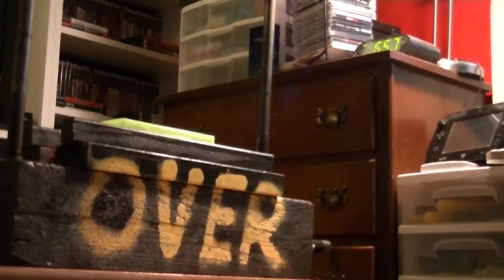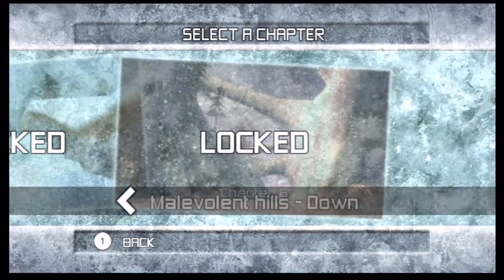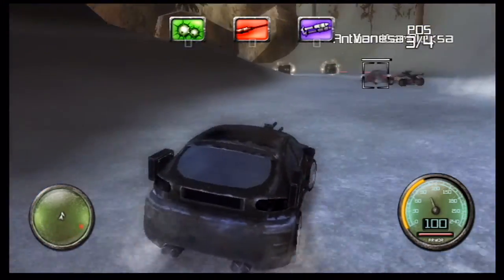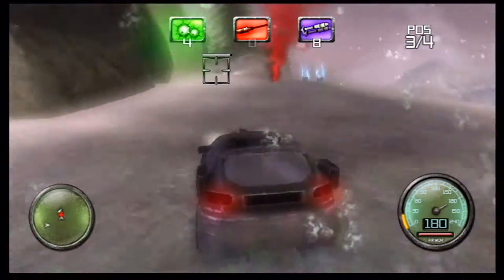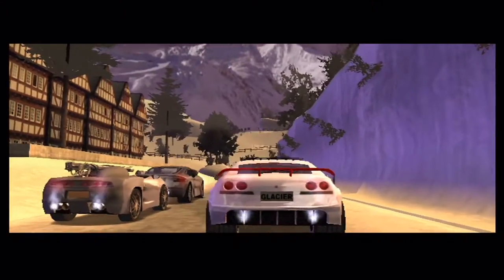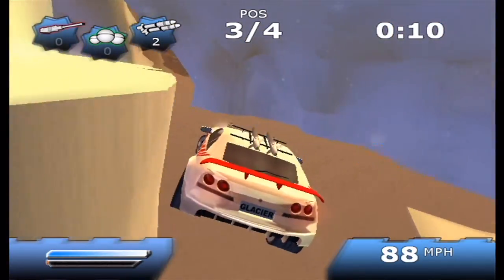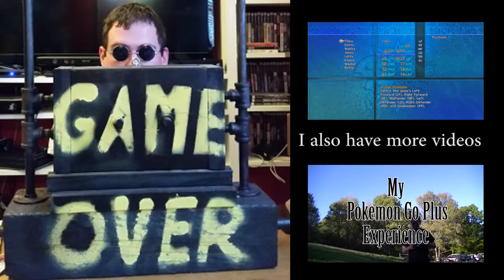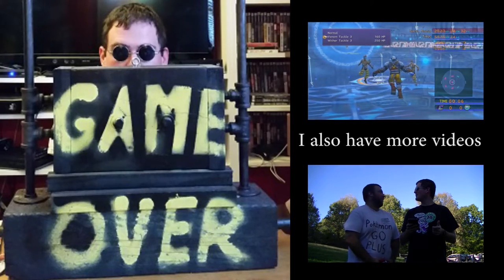The Gaming Guillotine: It Came From The Bargain Bin (Halloween Specials)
Greetings and Happy Halloween. I present for you a start of a possible new series. "It Came From The Bargain Bin." Does a game being cheap and abandoned at the bottom of a discount bin mean it's bad? Well it seems obvious now that I really think about it, but let's review some games anyway.